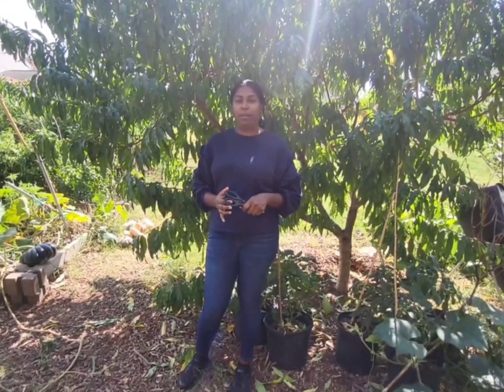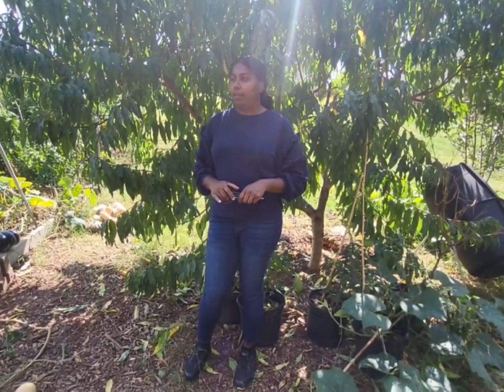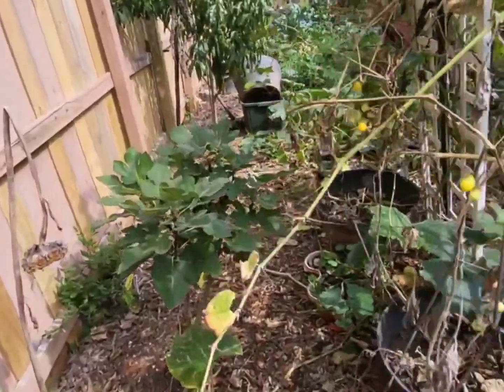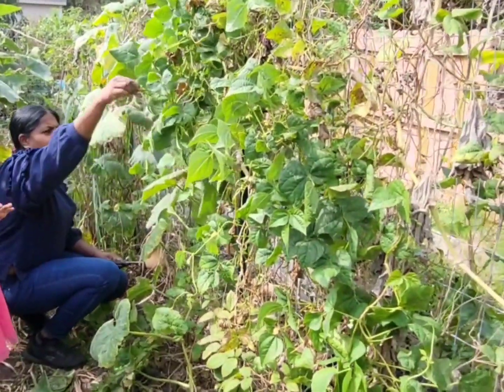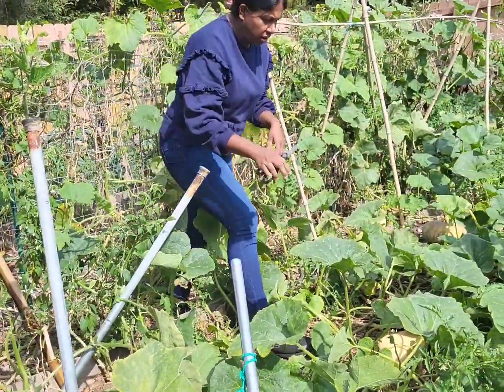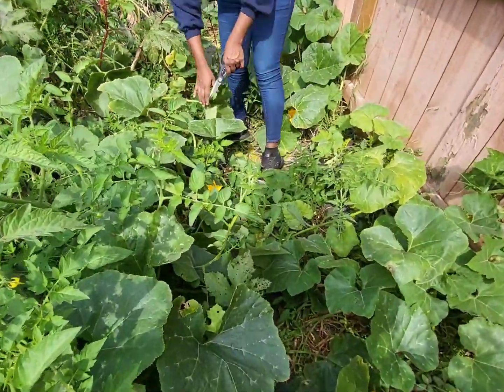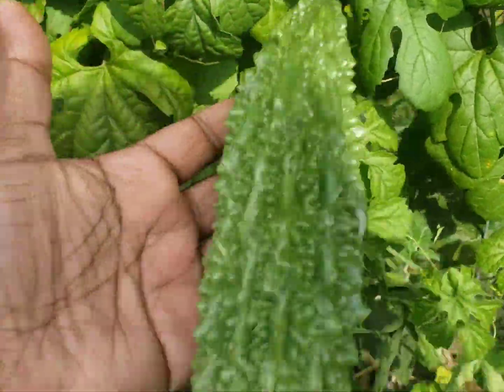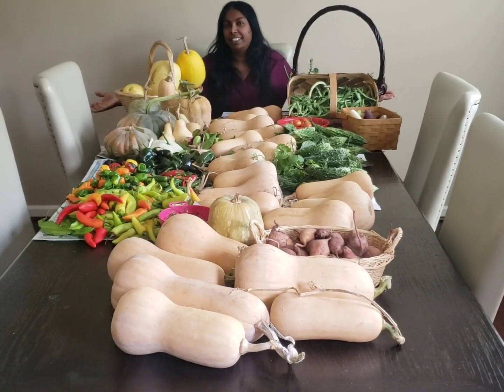My organic kitchen garden Massive harvesting right before 1st frost grow zone7.මගේ වගාව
මගේ කාබනික  වගාව  my organic kitchen garden harvest